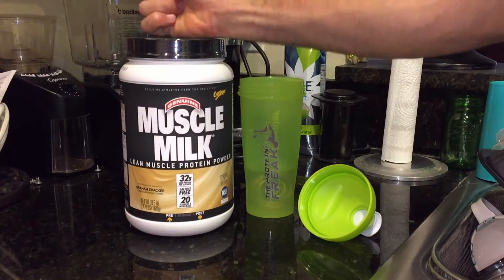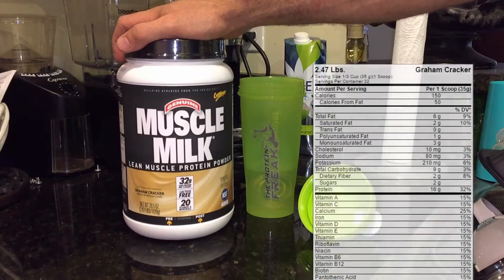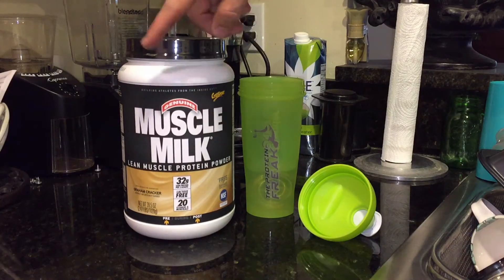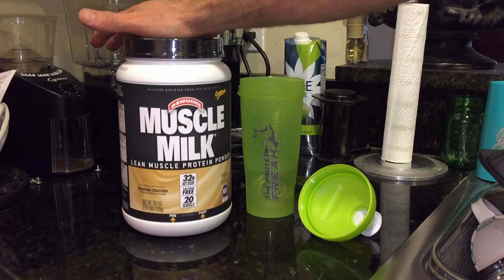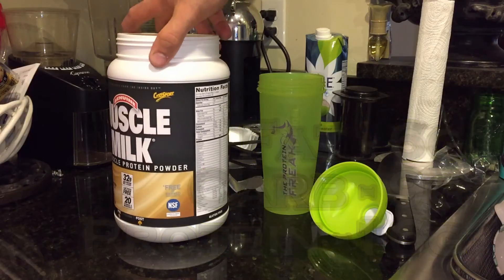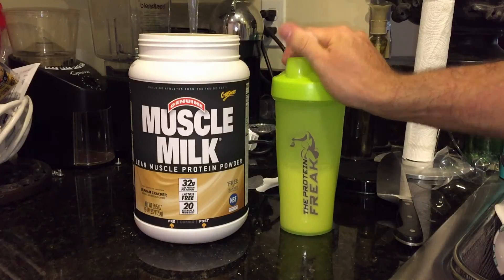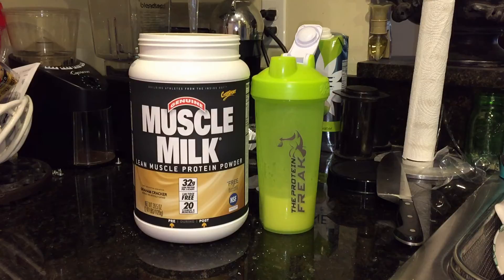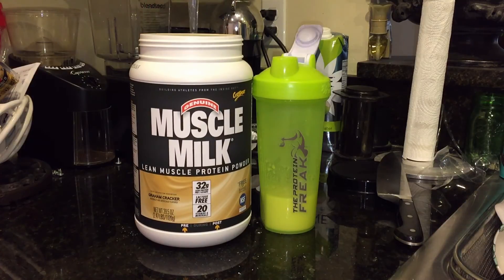Muscle Milk Review - Best Flavor?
I have been wanting to do a muscle milk review for some time now and I finally got around to it. I have used many flavors and types of the "muscle milk" brands but this one was very unique. The flavor was one that I had never tried before, graham cracker. As someone that has always enjoyed graham crackers, i figured I'd be a good judge for this flavor. I gotta say, I was honestly surprised how good this muscle milk flavor was. If you are looking for a little more on this review, please where I go into a little more detail. Also, feel free to check out the site for other review, news stories, fitness gossip and more.

I will work on getting a broader variety of flavors if everyone seems to want more muscle milk reviews.